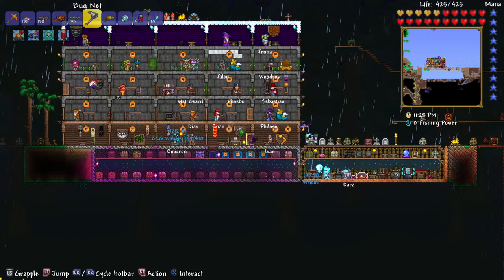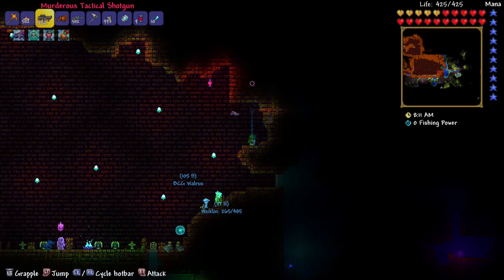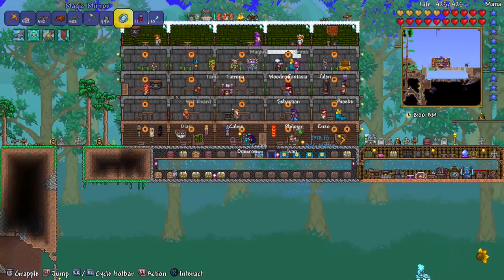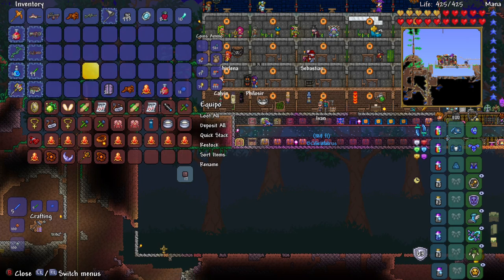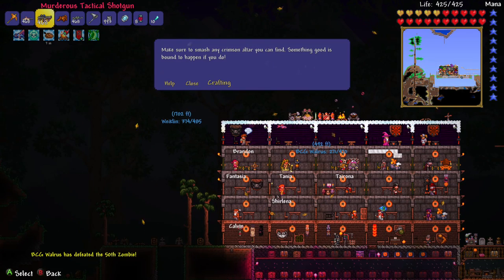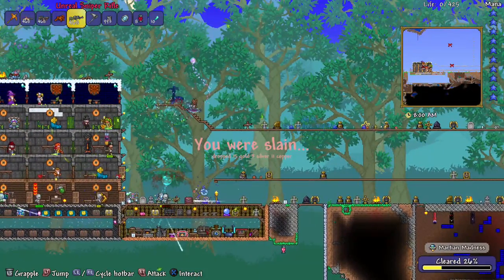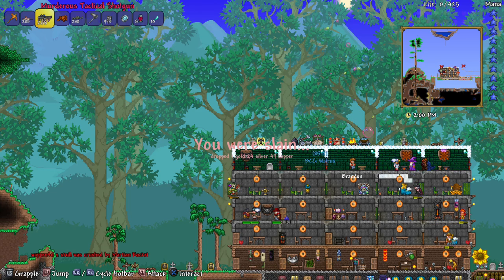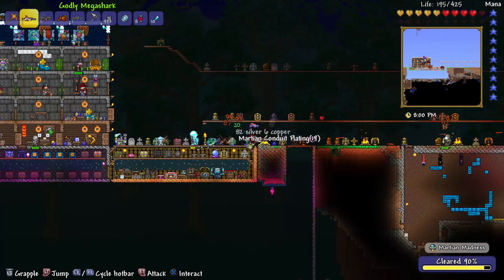Terraria - Part 47